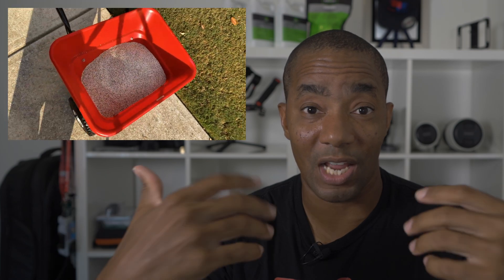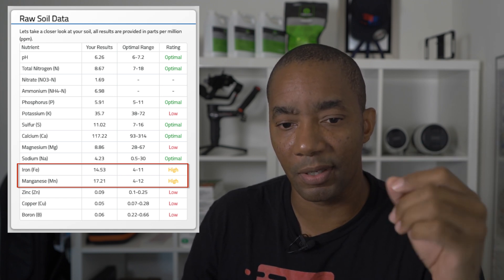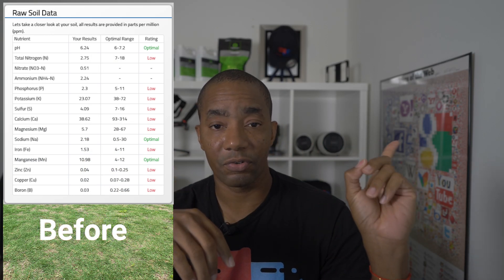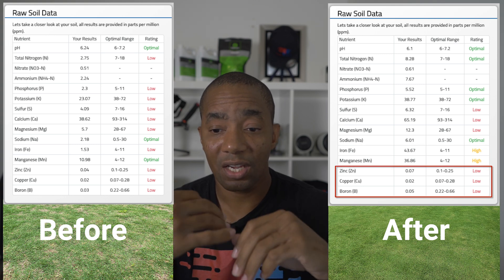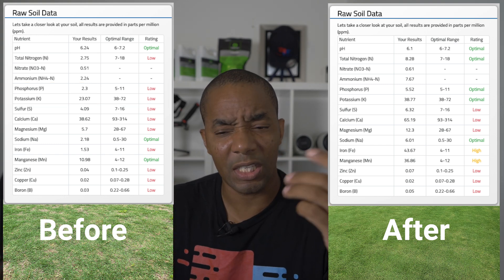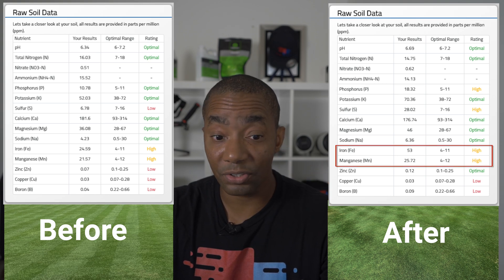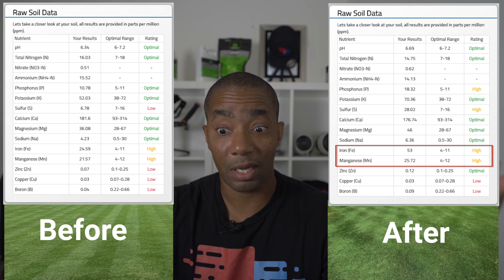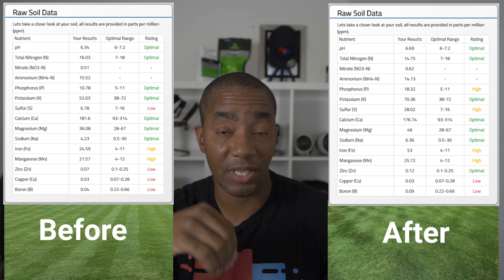Soil Test Results and Recommendations - How to Fix Your Soil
I do a detailed analysis of the soil test results from Tony, Alex and my lawn. The results show the changes of our lawns over the past few months.  Both Alex and My lawn had soil tests done in mid June with a follow up test being conducted in mid September. We used the test kit from MySoil to gather the soil samples.

Overall all 3 lawns are trending in the right direction. In all 3 cases, the NPK levels (nitrogen, phosphorus and potassium) levels are looking pretty good. Tony's lawn needs a bit more potassium the next time we fertilize. Everything else looks pretty good.

Alex's lawn made a huge improvement compared to June. His NPK levels were all extremely low in June. We've been able to make big improvements just by adding a suite of products and by incorporating carbon soil amendments.

My lawn is continuing to do well save the iron levels getting even higher. I'll have to look for an alternative to the Brandt Supreme Green that doesn't contain iron. I might use the 9-0-1c from Mirimichi Green, but that's left to be seen.

Potassium Adder

Video Contents ---
0:00 Intro
0:44 Tony's Lawn Results
3:11 Alex's Lawn Results
5:51 Ron's Lawn Results